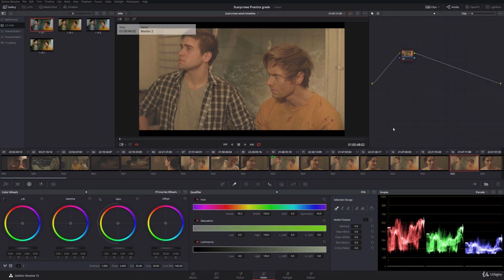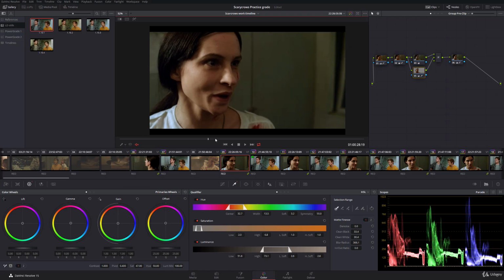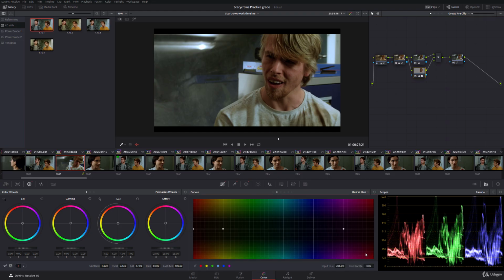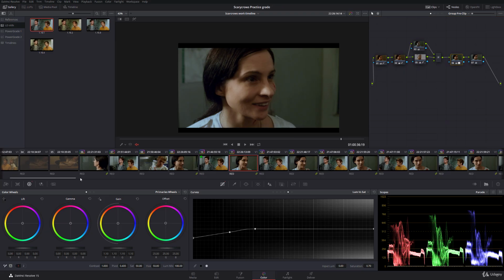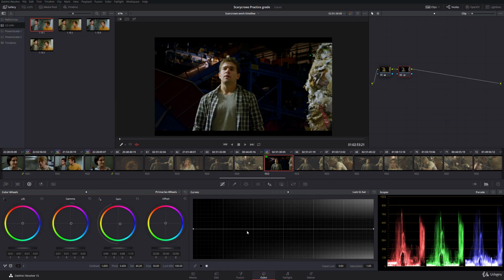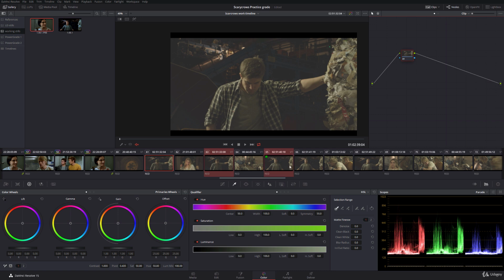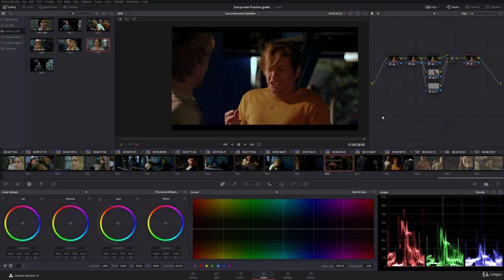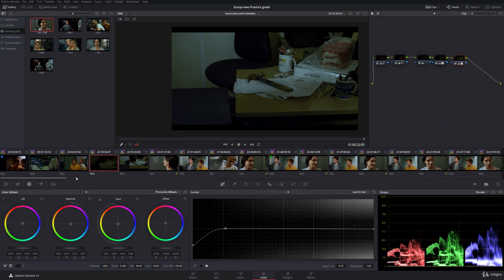12 - The Feature Film Scene | The First Pass